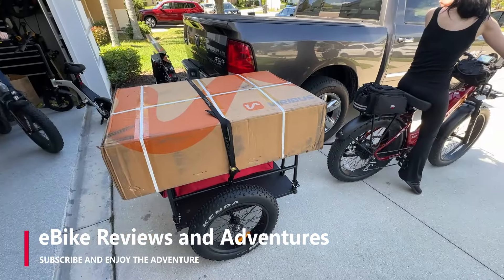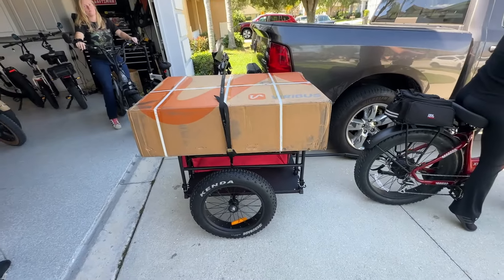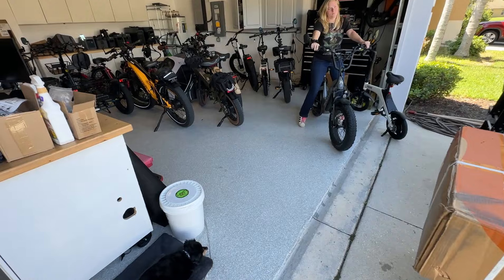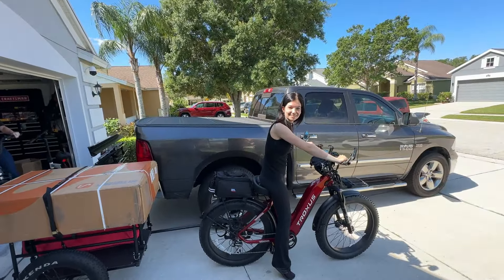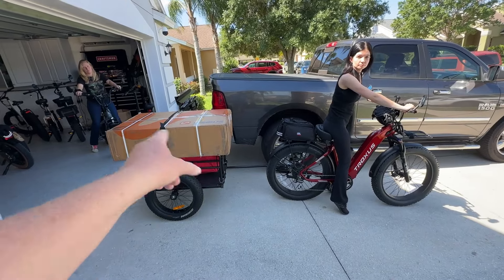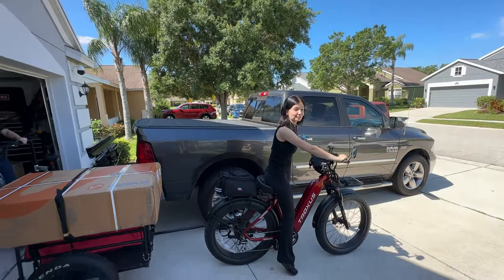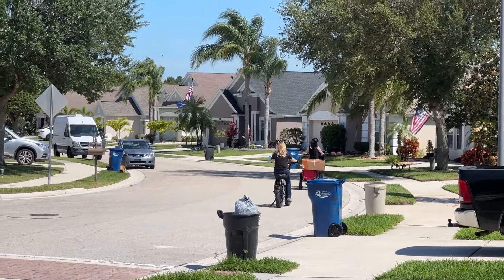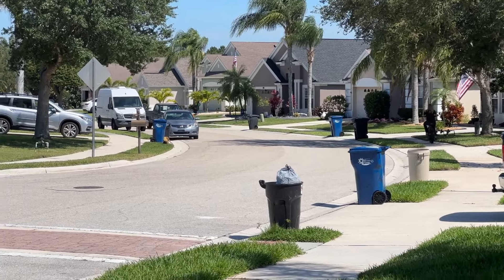Our eBike Assembly Facility (eBike Reviews & Adventures)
For ebike reviews I always tell you the things I like and the things I don't like. I try to be completely honest in my ebike reviews. If you like ebike content such as maintenance tips, how to videos, ebike accessories, or just enjoy coming along during one of my many ebike adventures, then your welcome to join our community!

POLULAR ACCESSORIES

Large Comfortable Saddle
Budget Seatpost
Bar end Mirrors
Cell Phone Holder
Saddle Bags
Rear Basket
Basket Liners

Handlebar Stem Riser